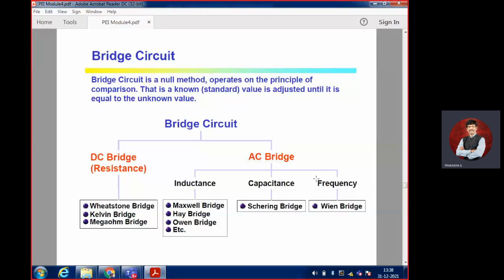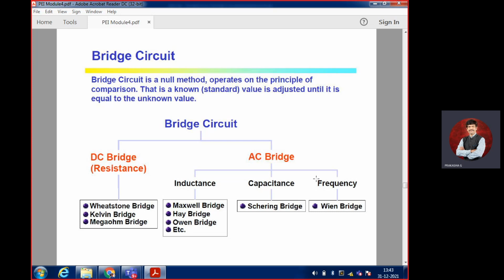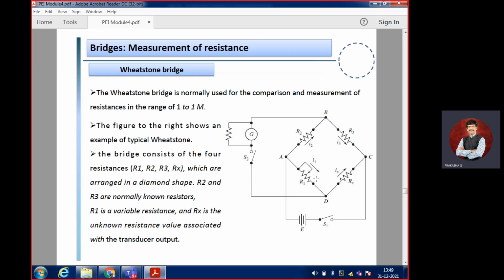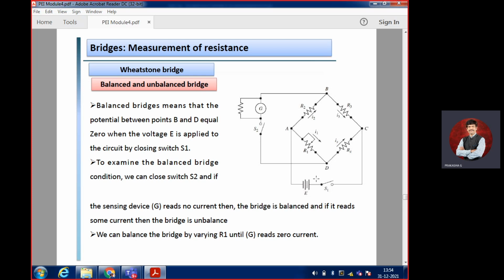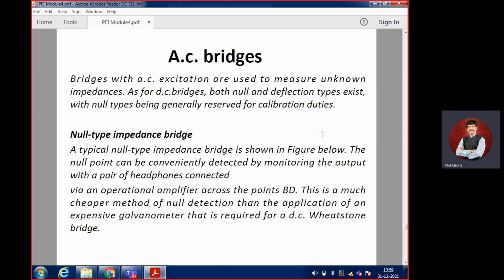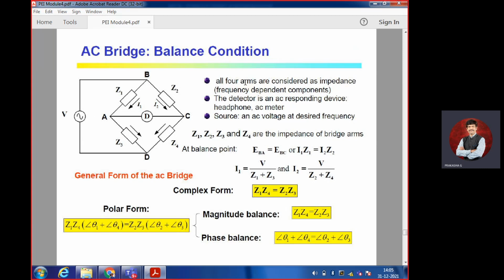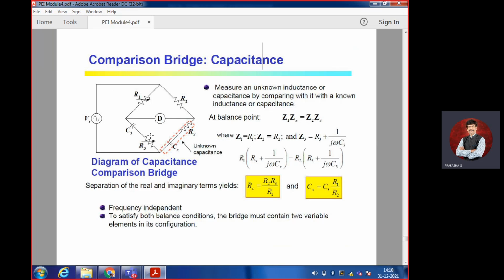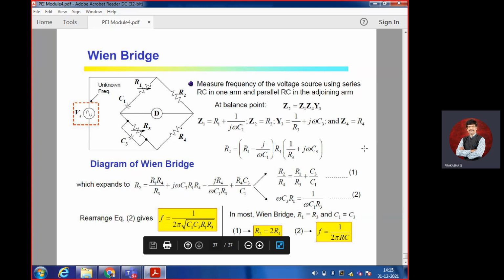18EC36 - PEI - S17